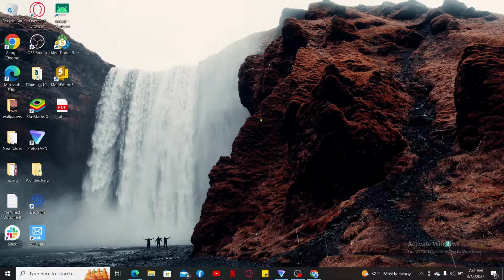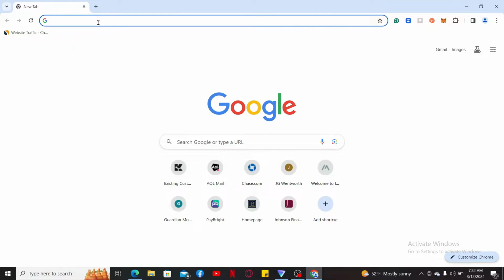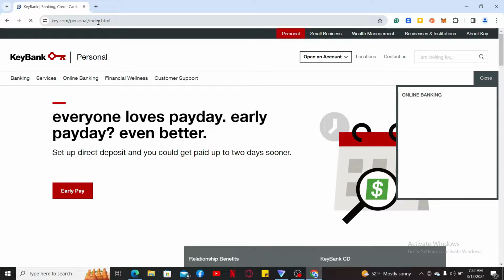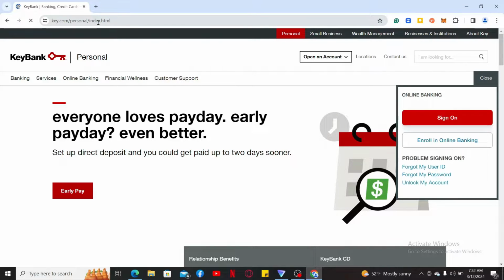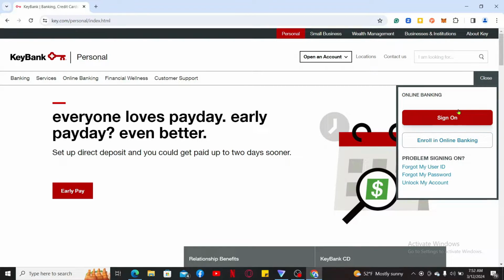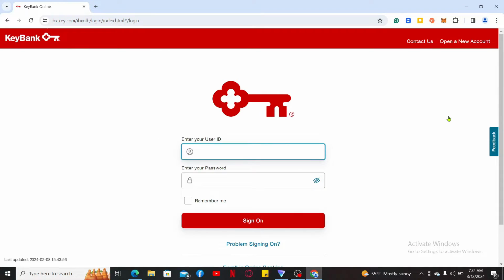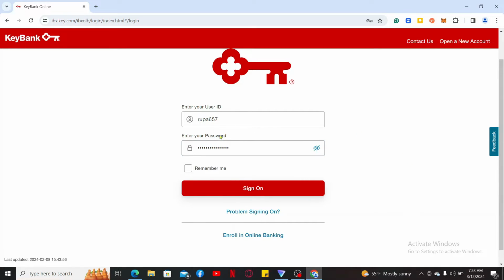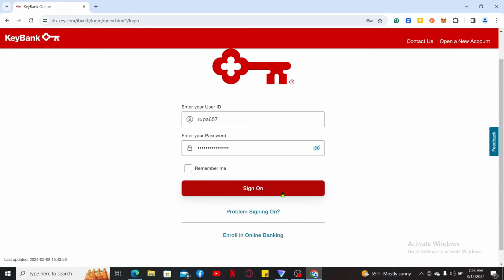Keybank Mortgage Login: How to Login Keybank Mortgage Account Online 2024?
In this quick tutorial, discover the simple process of logging into your Keybank Mortgage account online. Whether you're a seasoned user or new to online banking, this video provides a clear guide on accessing your Keybank Mortgage account effortlessly.